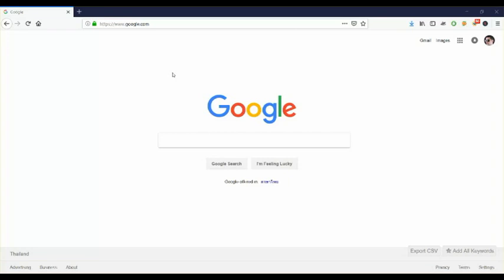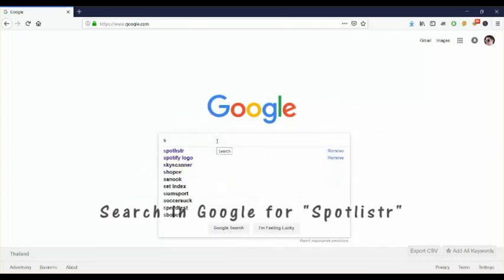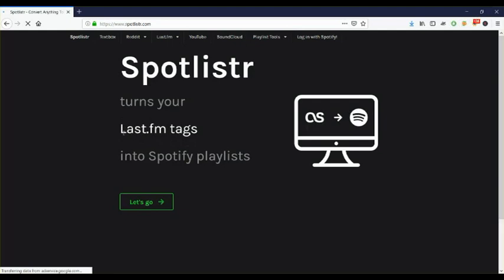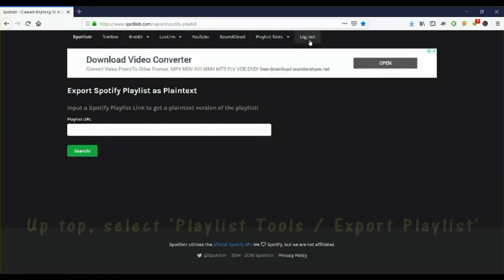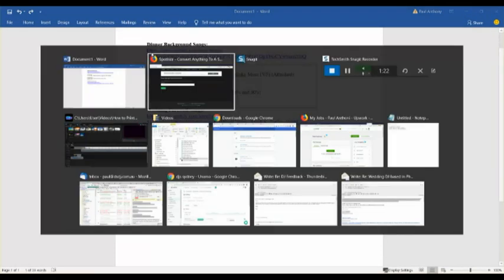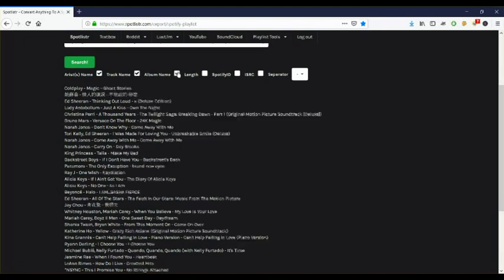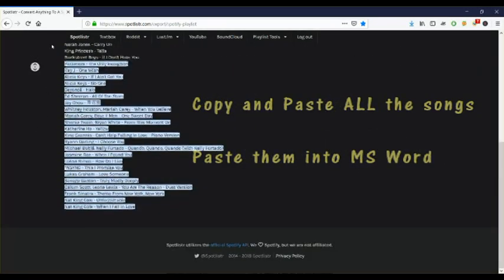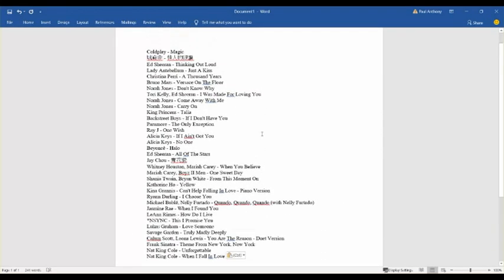How To Print A Spotify Playlist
In this video I am going to show you how to PRINT a Spotify Playlist. Now recently I've had more and more customers asking me if they can give me a Spotify playlist and at first I was like "...eerrr I'll have a look, I'll see what I can do and then after looking at it I realised that you can actually share a Spotify playlist with a little share button. So the customer can give you a URL and so then i was thinking "How can we print this out?" so I did a little bit of searching and I found a really cool tool to actually convert the playlist into a printable format. Watch the video to learn how.

NETWORK WITH DJs WORLDWIDE AT OUR FACEBOOK GROUPS